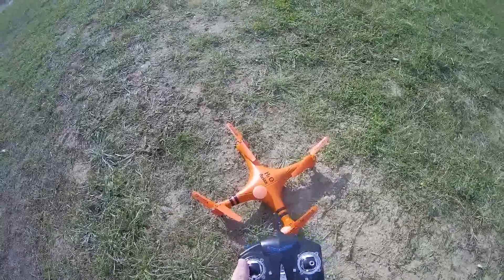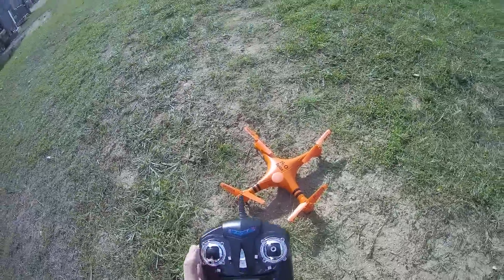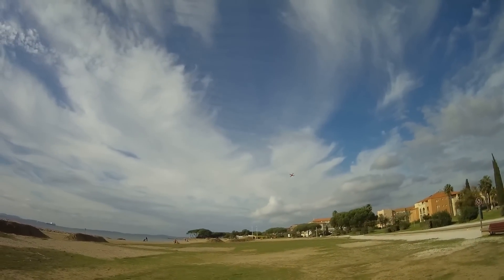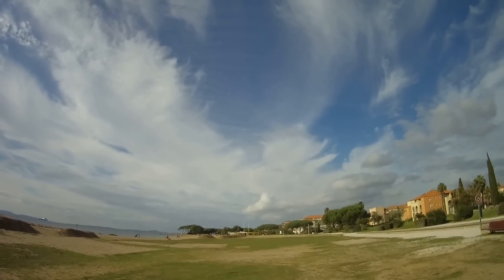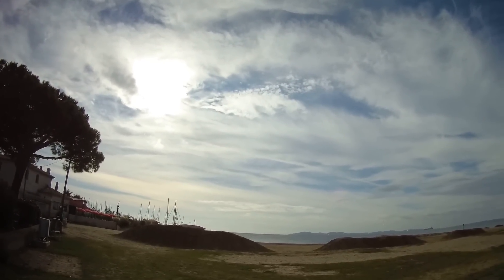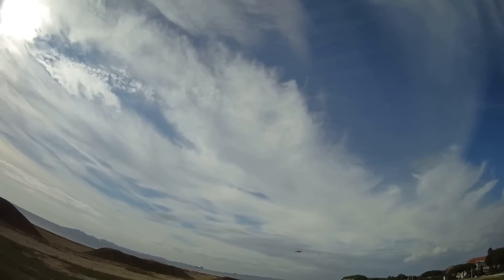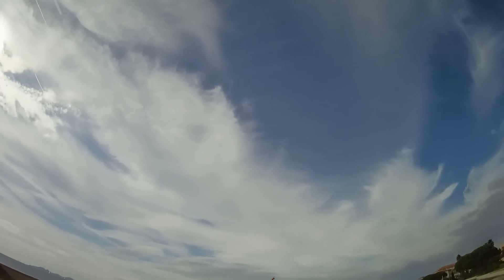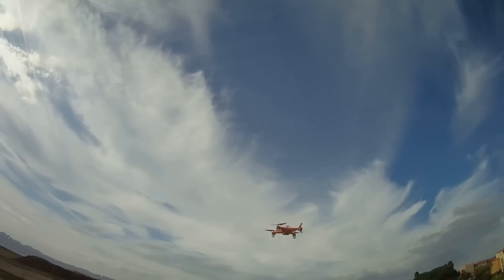GPtoys H2O Aviax new demo flight